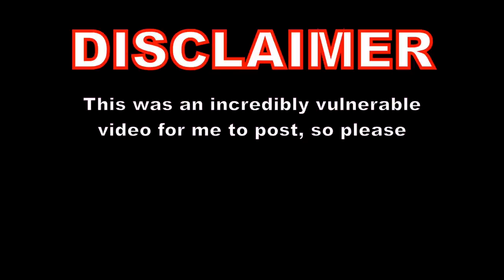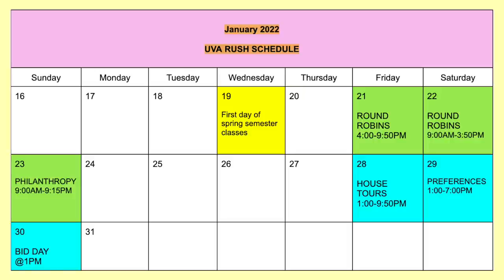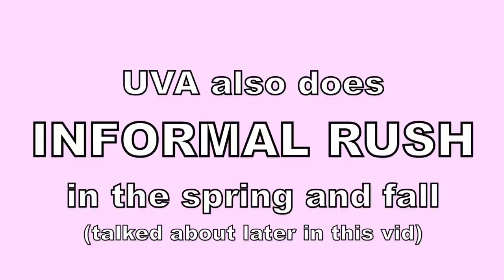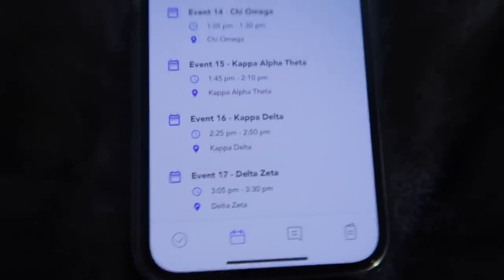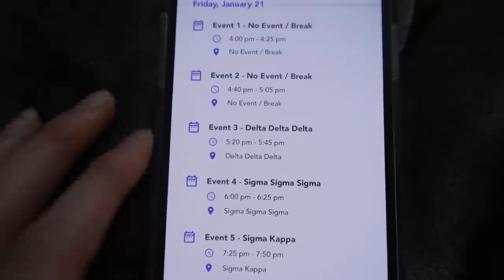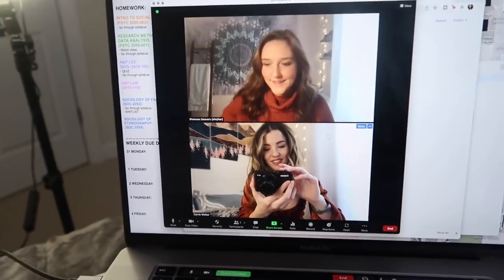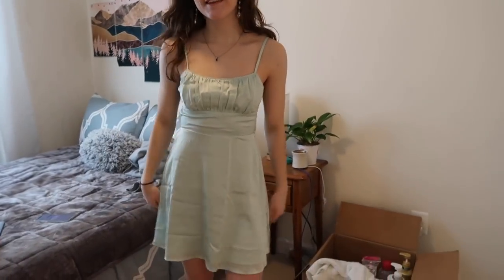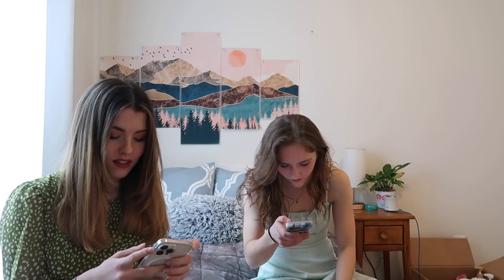UVA SORORITY RUSH VLOG *extremely honest* (I may have cried a lot lol)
Here's my long awaited UVA sorority rush vlog (filmed in late January / early February of 2022)!! It gets pretty honest and vulnerable as the video goes on, so PLEASE BE KIND IN THE COMMENTS! I know this is a longgg video, but please watch the whole thing if you're able to before commenting!!

I hope you all are staying happy and healthy!!

Carrie💋